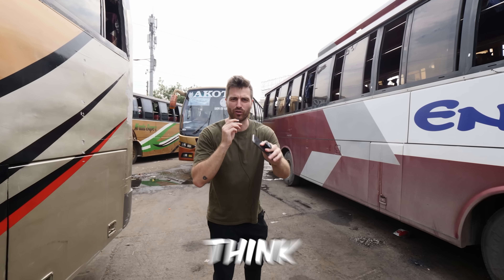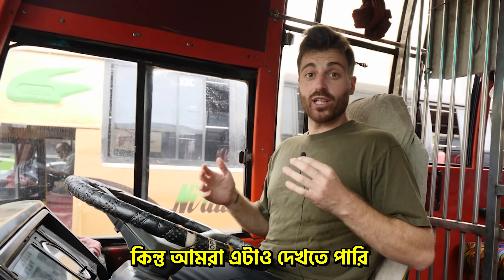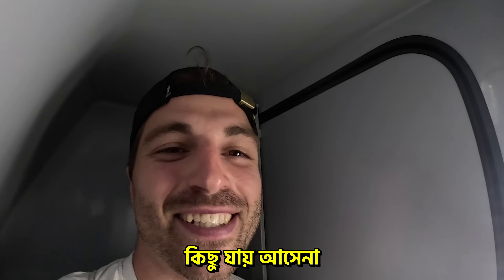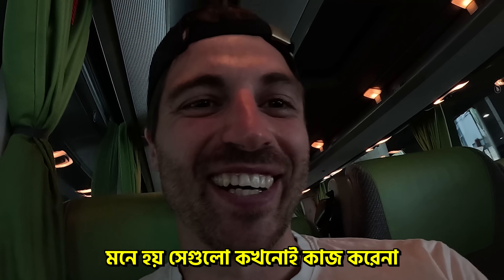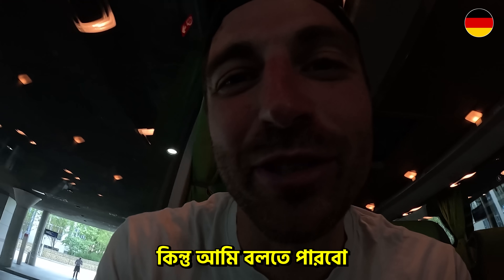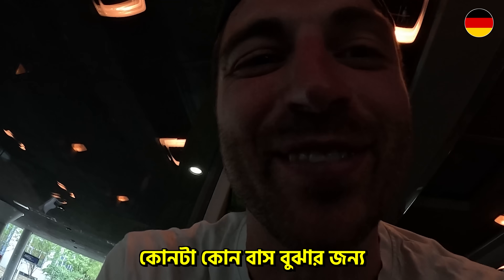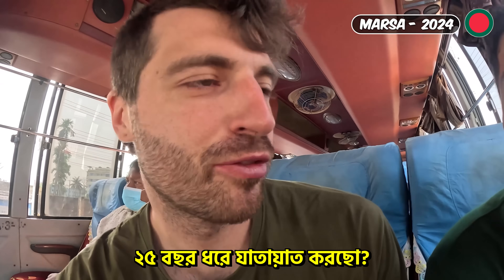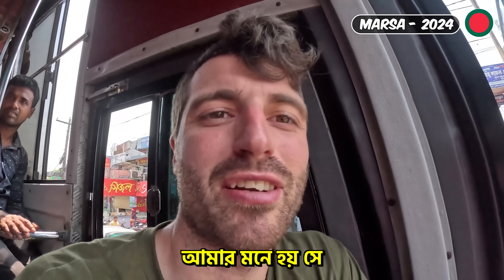Riding a Bus in Bangladesh vs Germany I 🇩🇪 vs 🇧🇩 I Episode 1 (w/ Steve লম্বা Long)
In today’s first Episode of our new series bangladesh vs germany we compare buses - Hope you like it :)